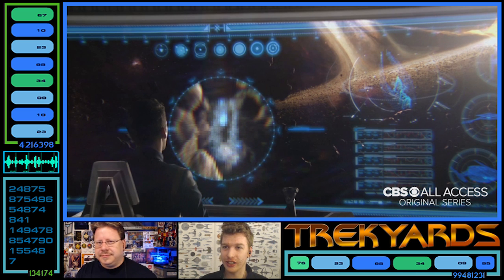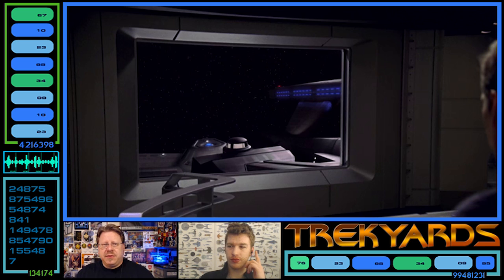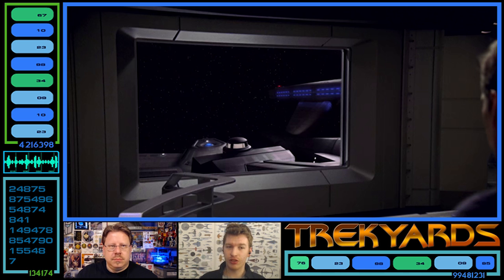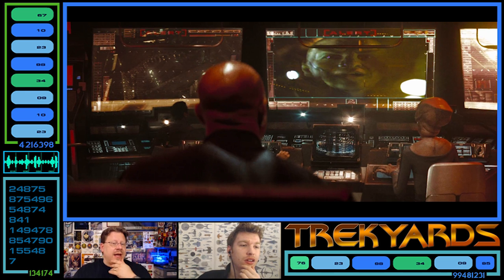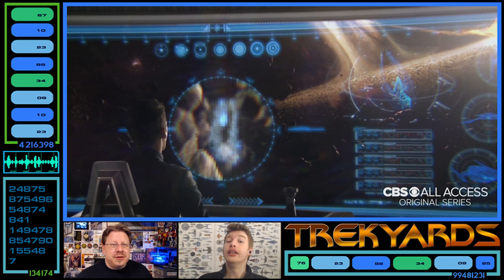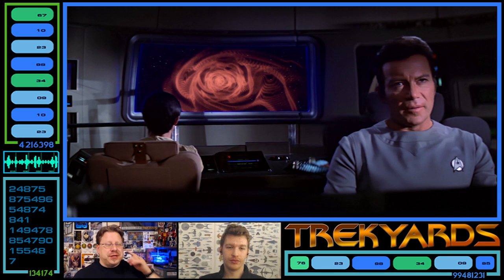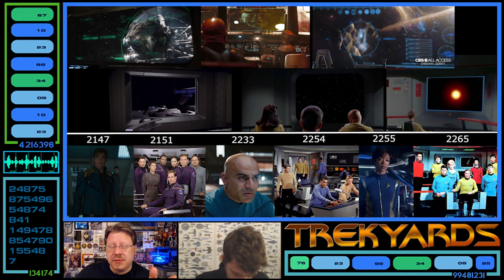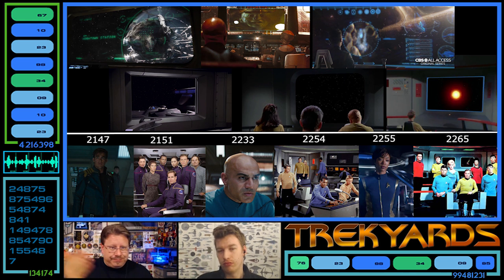ST: Discovery Shenzhou Window Full Analysis (Trekyards)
Transparent Aluminum?   Thats the ticket Laddie.
So. lets talk main viewscreens shall we? They should be just that. a viewscreen. But. in the Kelvin verse its clearly (ahhhh. see what I did there) a window. Even the Franklin and, Kelvin from Beyond and 2009 respectively. Even though those ships were suppose to be prime timeline ships. Now the Shenzhou has a window too? Whats going on here? Lets discuss!!